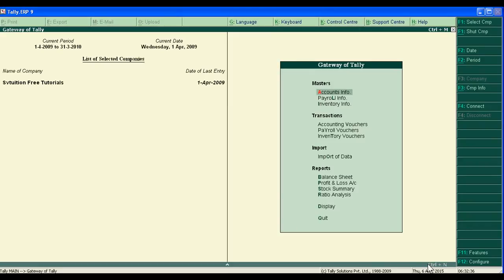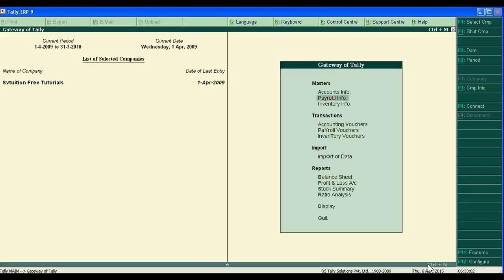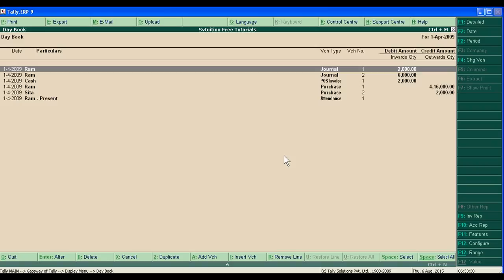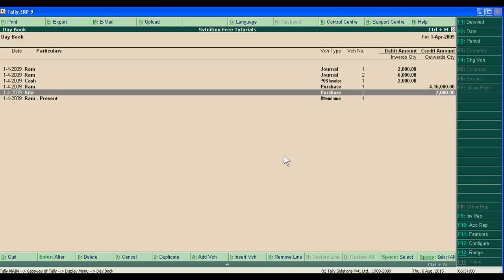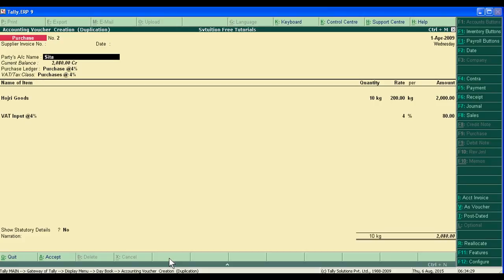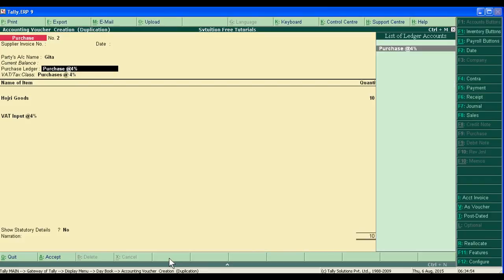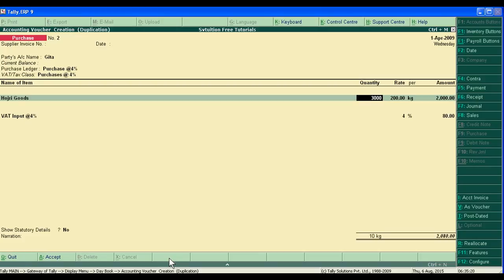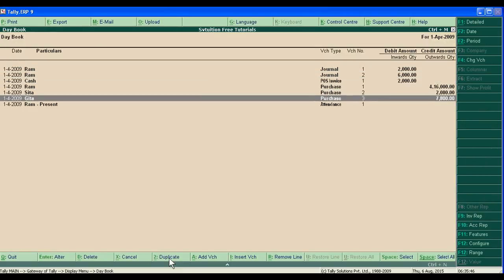How to Copy Journal Entry in Tally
If you want to save your time, money and energy, you can use copy journal entry option in Tally. For this, we can use duplicate option just below the day book in Tally.ERP 9. Now, we just change the date, party name, tax rate, amount or quantity or rate ( If applicable) Now, you new voucher entry is ready without creating new voucher entry.